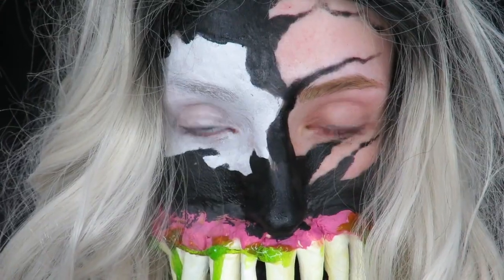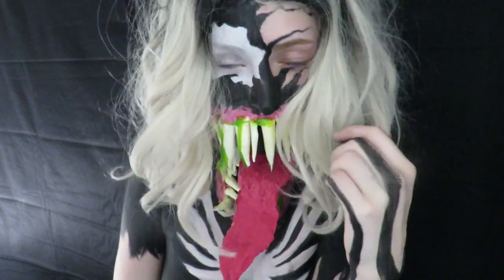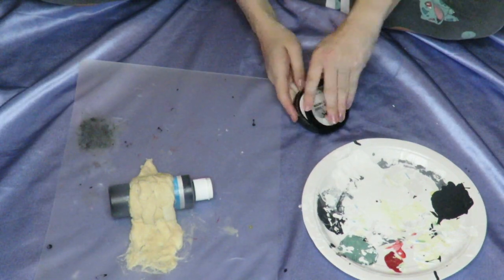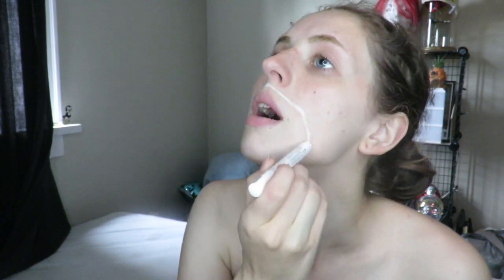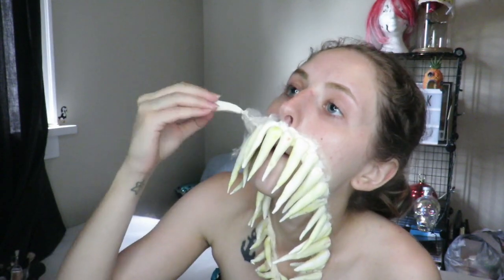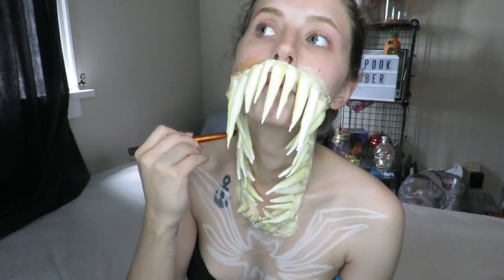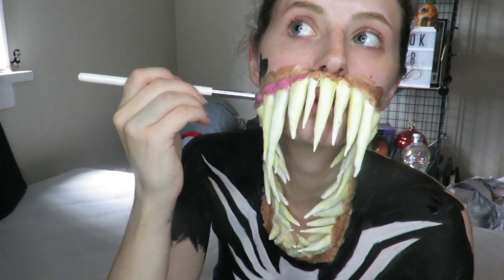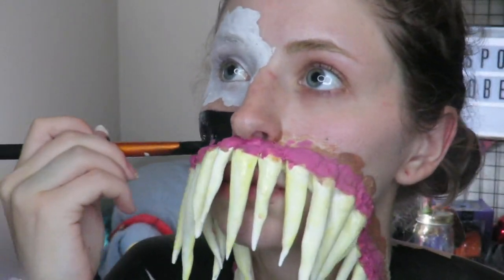VENOMS Body Paint + SFX Spooktober Tutorial | Sara Saberi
Hello boys & ghouls!

As it's finally time for Venom to come out, it's officially in theatres as of today, I painted my body for the occasion. And I think you may possibly recognize the teeth.

Editor: iMovie